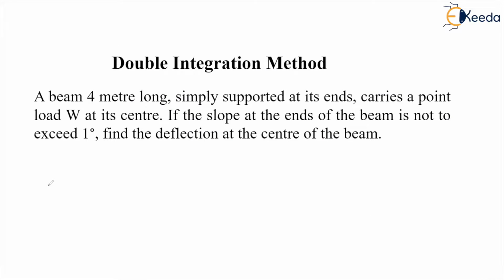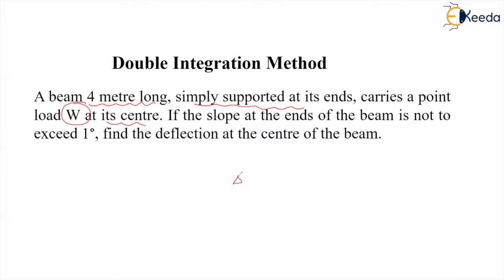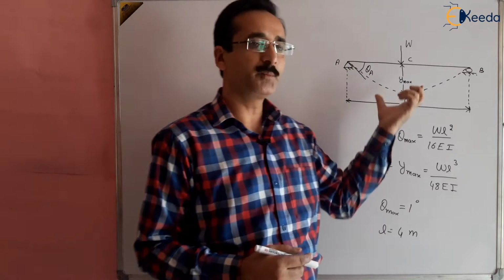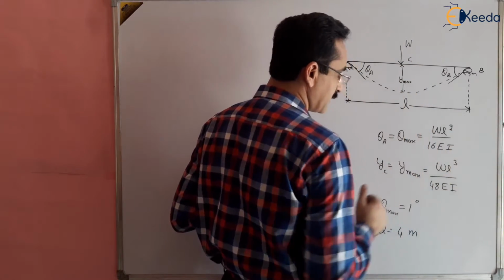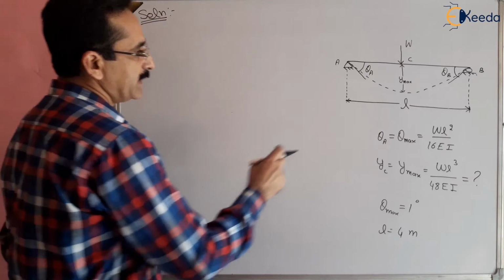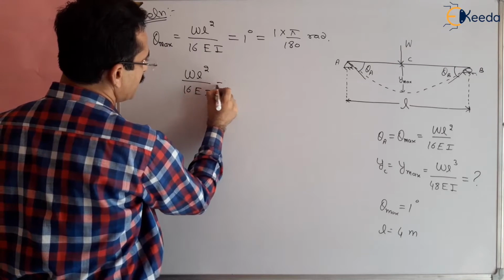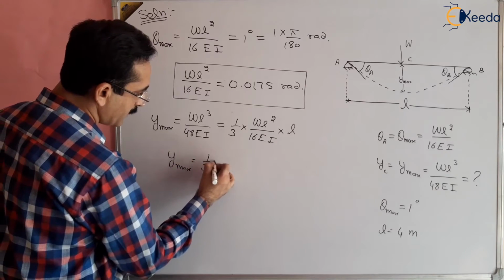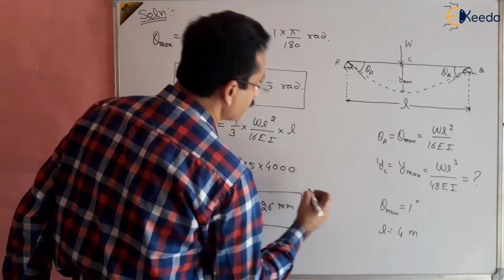Mastering Double Integration Method In Strength Of Materials | GATE Numerical 1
In this video, we delve into Numerical 1 of the Double Integration Method in the Strength of Materials subject, specifically tailored for your GATE exam preparation. Understanding the intricacies of double integration is crucial for mastering the concepts in this field.

In this comprehensive tutorial, we break down the problem, step by step, guiding you through the entire process of solving it using the Double Integration Method. Whether you're a GATE aspirant, a student, or simply someone passionate about learning, this video is designed to enhance your understanding of this essential topic.

Key Highlights:

Detailed explanation of the Double Integration Method.
Step-by-step walkthrough of Numerical 1.

Happy Learning.